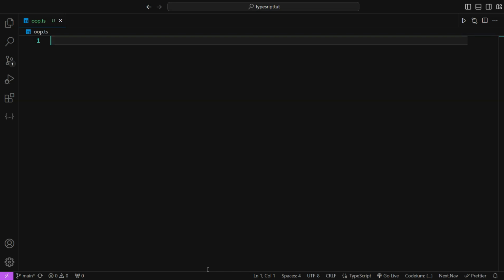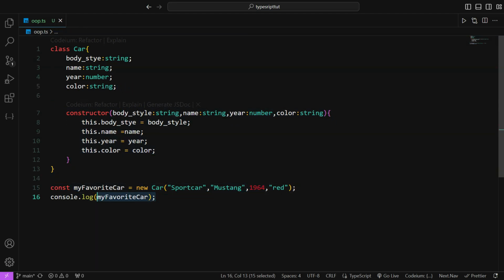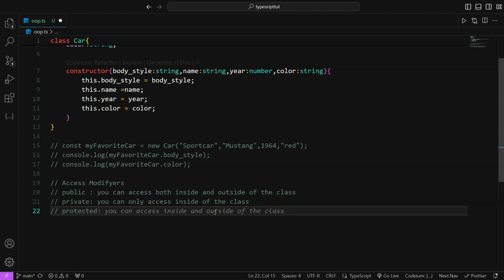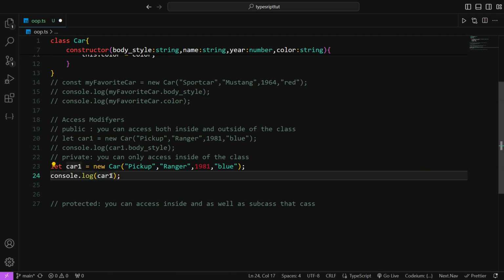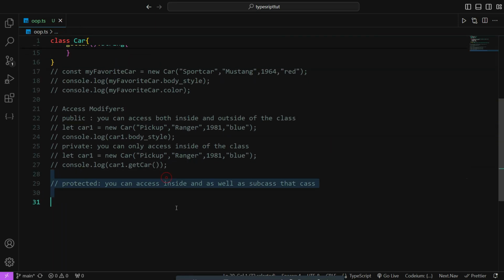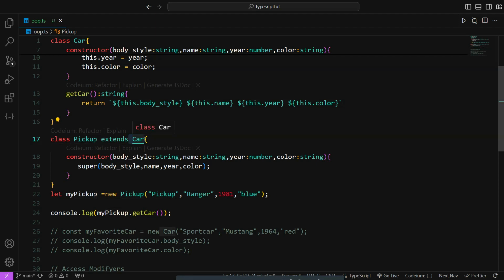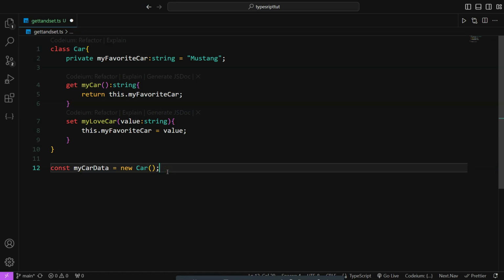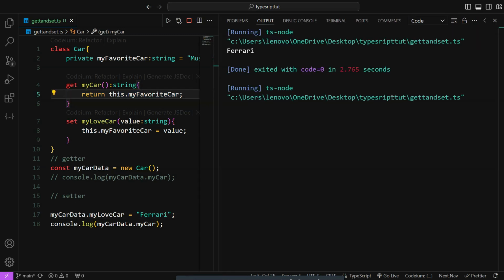TypeScript Tutorial For Beginners 19 - Object-oriented programming (OOP)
Hey in this video i explain about Object-oriented programming (OOP) in typescript step by step. i cover the topics include class access modifiers like public, private and protected finally i explain about getter and setter how they work.

0:00 Intro
0:12 Class
07:18 Access Modifiers
24:44 Getters & Setters

After watching this video you understand how to work with Object-oriented programming (OOP) in typescript.